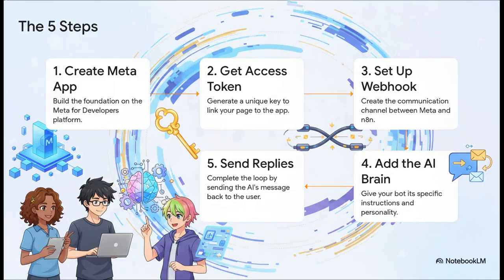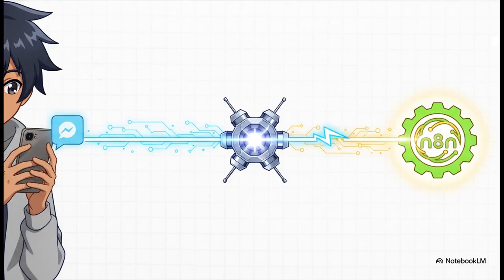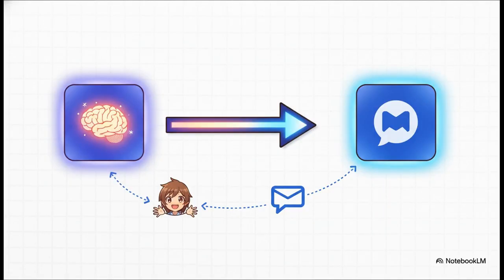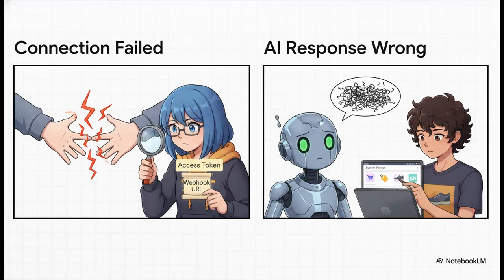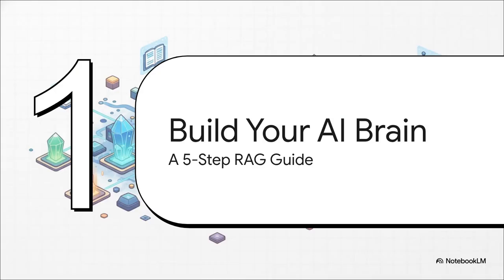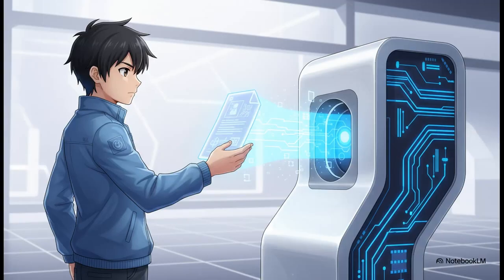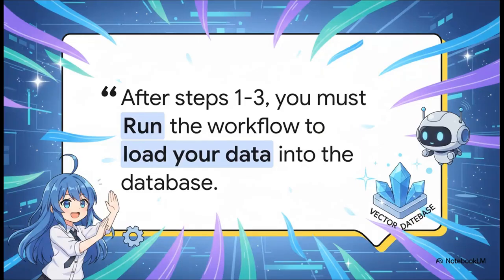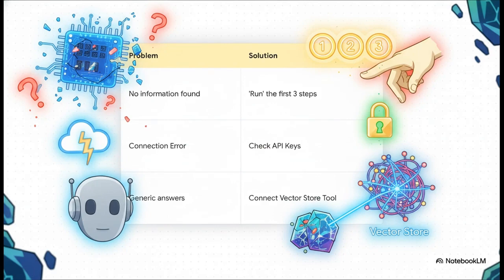How to Build a Facebook Messenger AI Agent with n8n & RAG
Are you tired of manually answering "How much is this?" or "Is this available?" all day long? In this video, I will show you how to build a fully automated AI Agent for your Facebook Page that works 24/7.

Unlike basic chatbots that rely on keywords, we are building a smart AI Agent using n8n that understands natural language. Plus, in the second half of this video, we go to the "Master Level" by implementing RAG (Retrieval-Augmented Generation). This allows your AI to "read" your specific company PDF documents, price lists, and HR policies so it never hallucinates and always gives accurate answers based on your data.

🚀 What you will learn in this video:

1. How to connect Meta for Developers with n8n.
2. Setting up a basic AI Agent to answer Facebook DMs.
3. What is RAG and why your business needs it.
4. How to train your AI on your own PDFs and data using Pinecone & OpenAI.